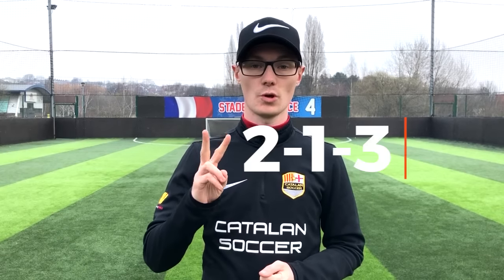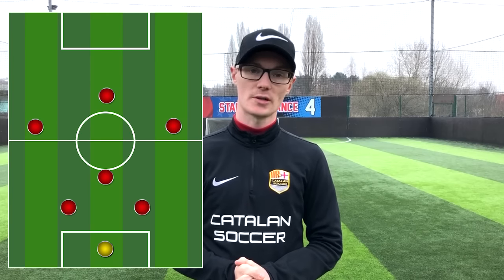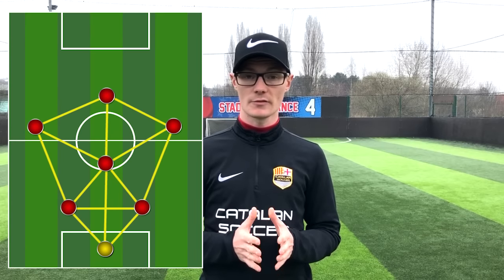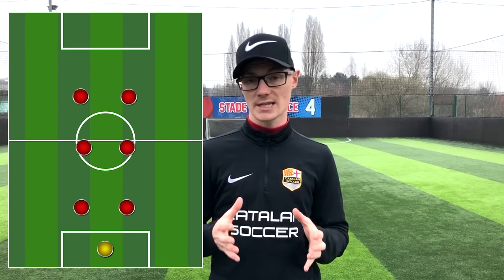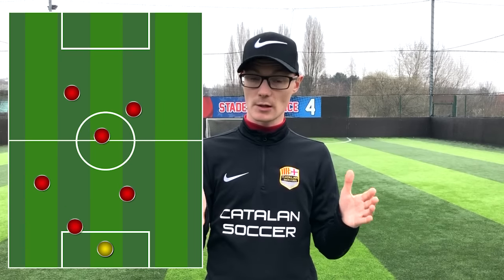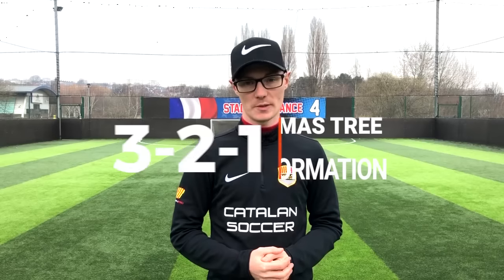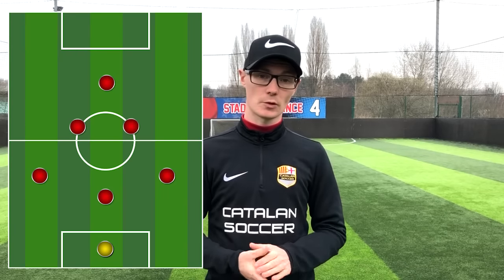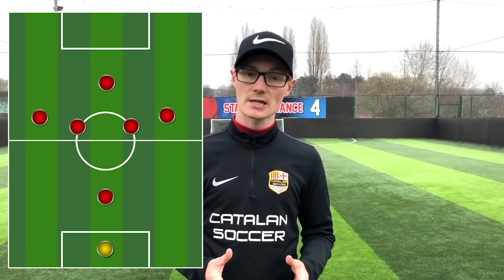Best 7-a-side Football Formations & Strategies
Here are the best 7 v 7 Football Formations and how to coach them!